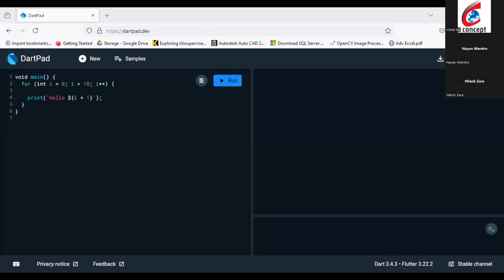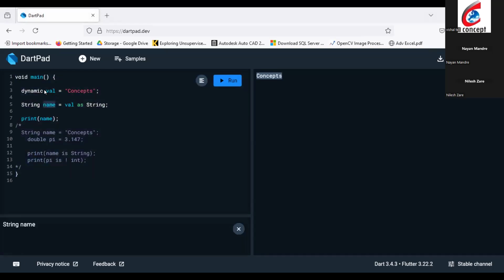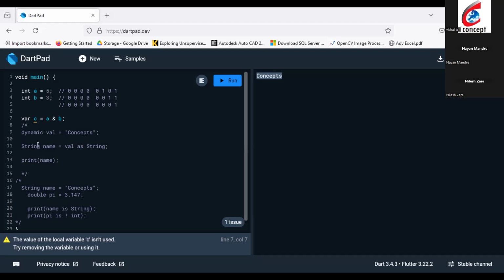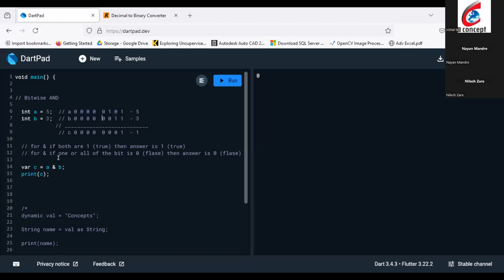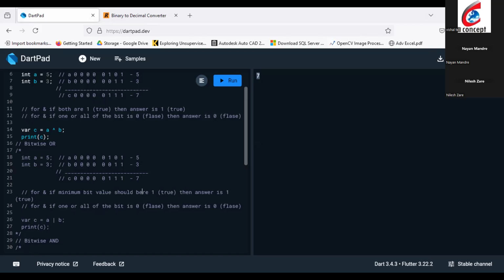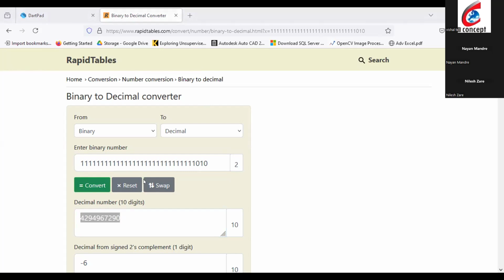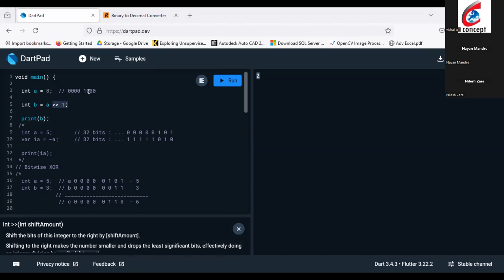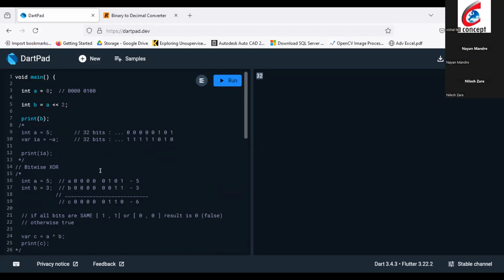Day 4 - Dart Bitwise Operators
Day 4 - Bitwise Operators